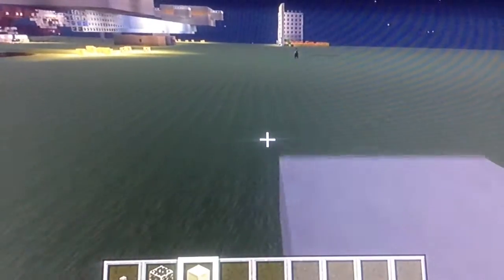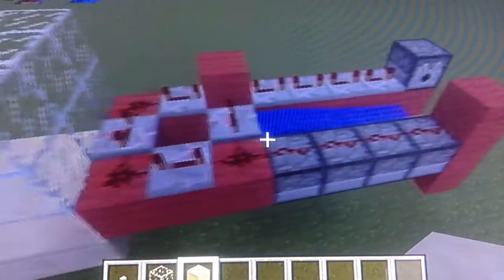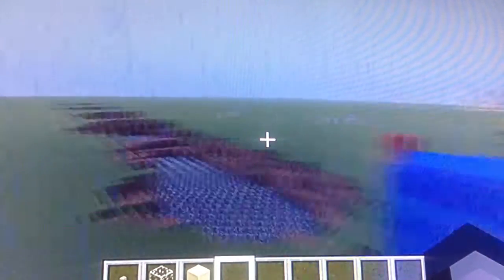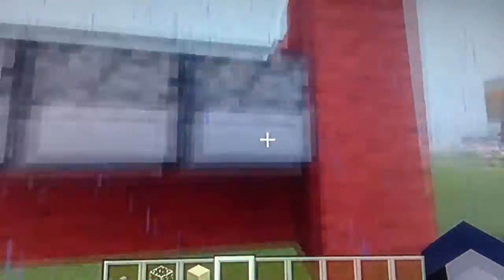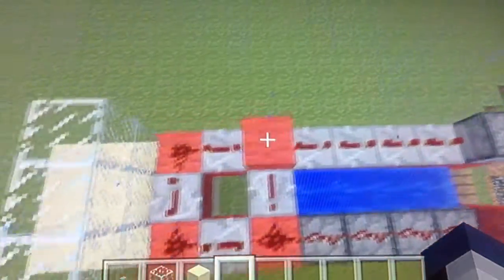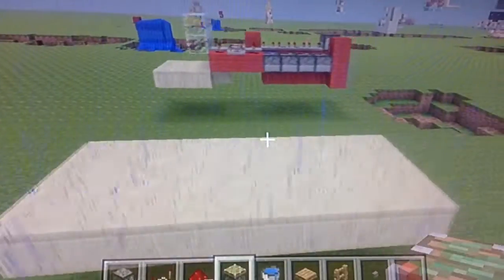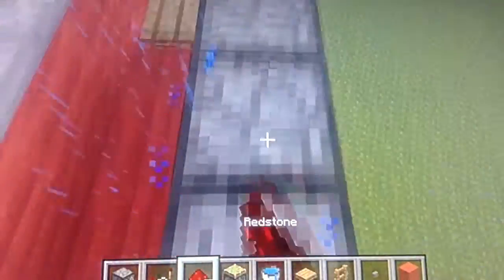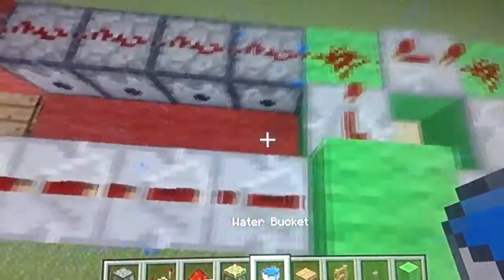Minecraft full auto tnt cannon tutorial xbox,pc,ps3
Pleas coment and like for more videos by my thank you a lot by